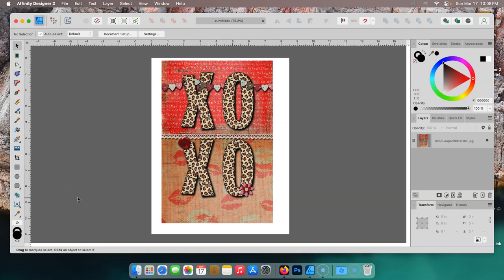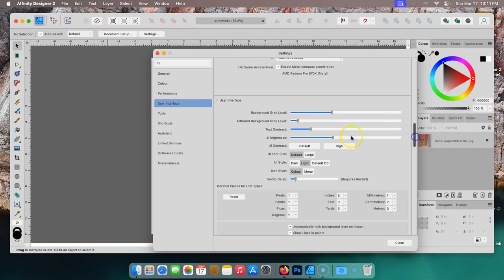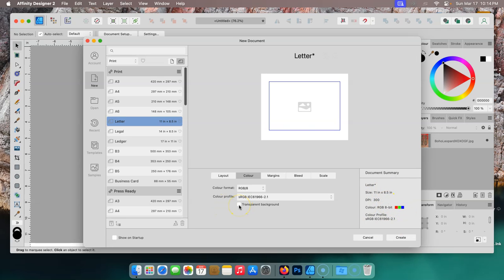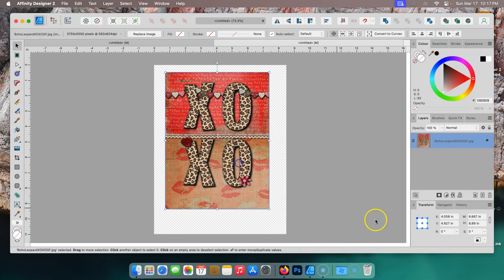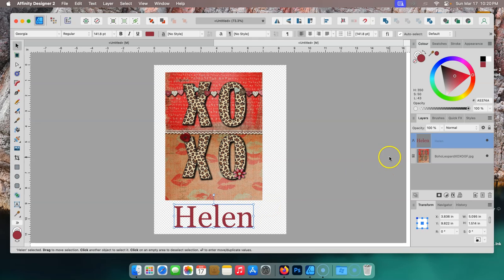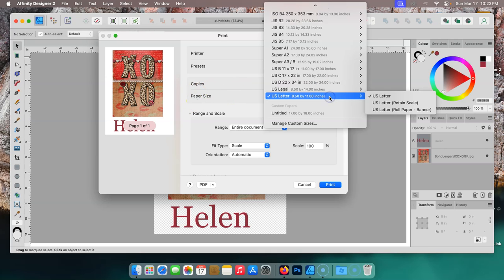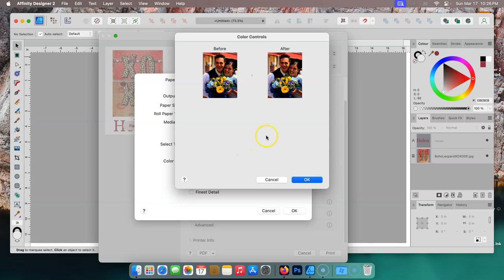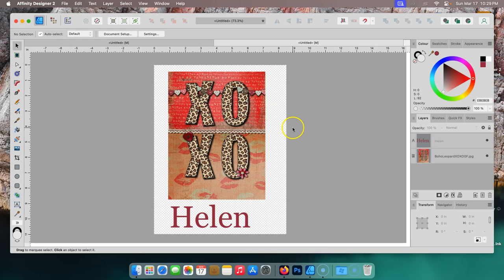Affinity Designer 2 for F570 using Sonoma